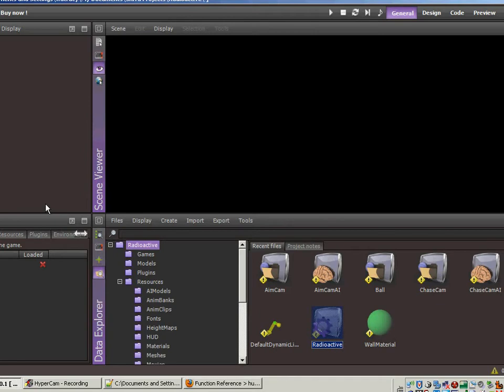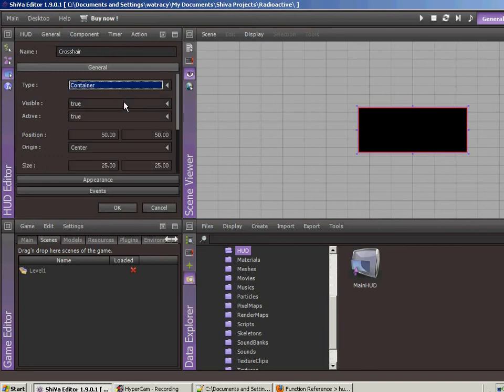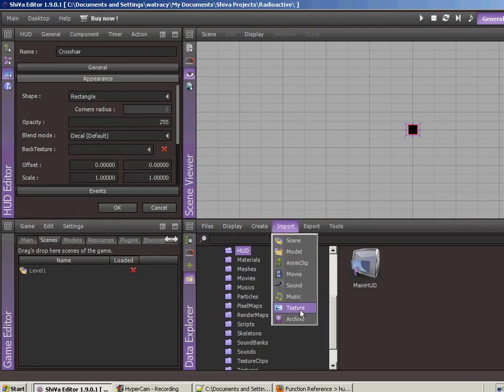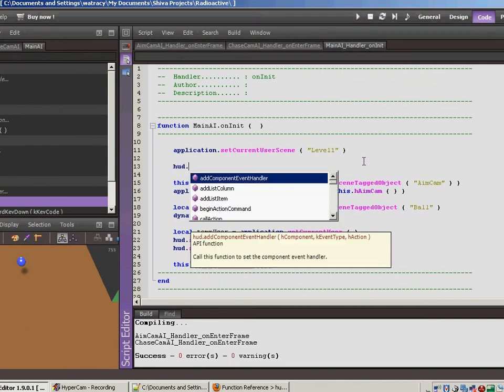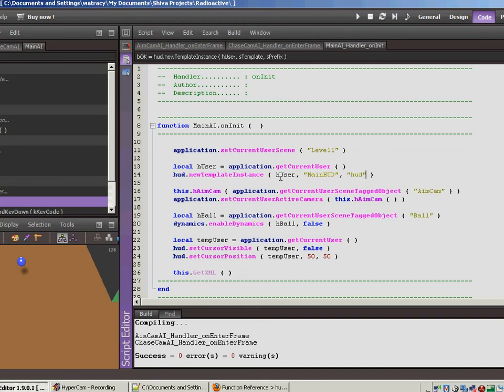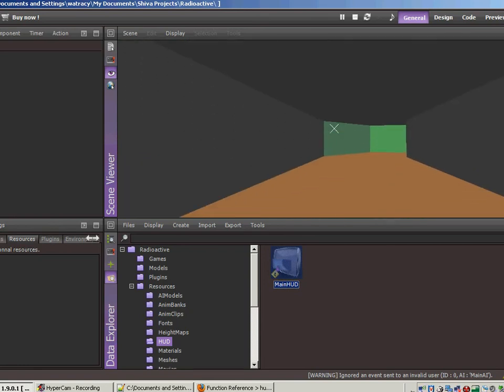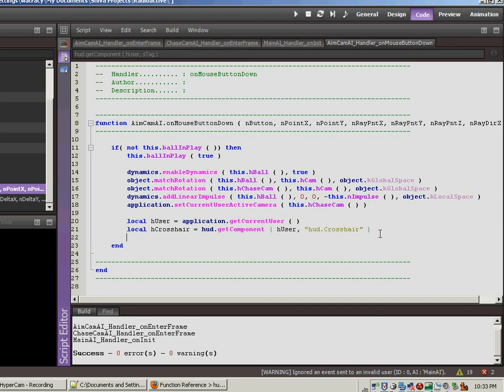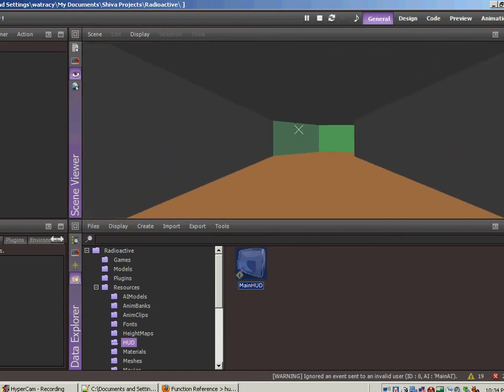Vid 17 - First look at a heads-up display (HUD) for the game Radioactive in ShiVa3D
Next video in my game development series. I show how I made some changes to the chase cam to make it behave better.

I'm developing a mobile game from scratch, knowing next to nothing about the game development process and documenting my work so that others can do the same thing.  Check out my blog and the current prototype of the game . Also follow Subspace Games on Facebook and SubspaceGames on Twitter.